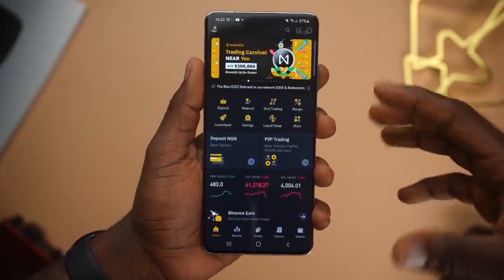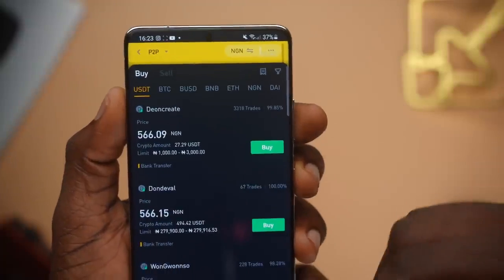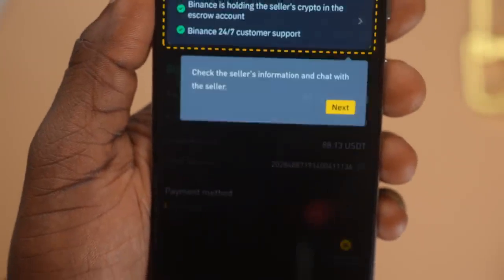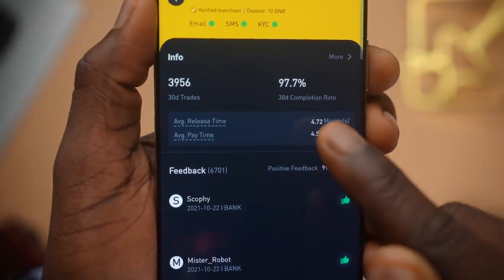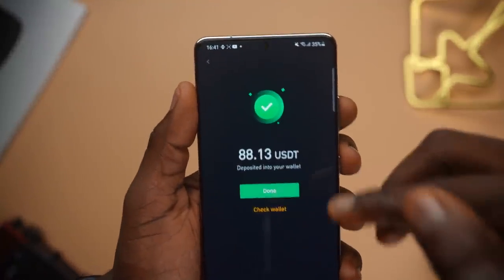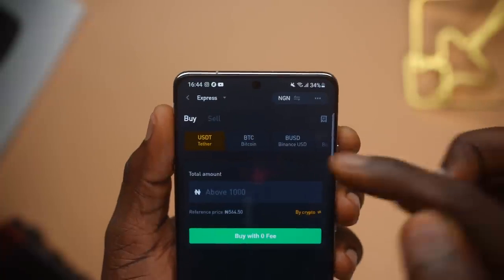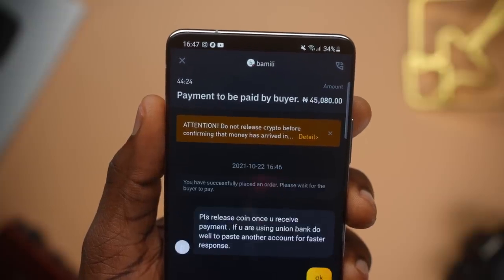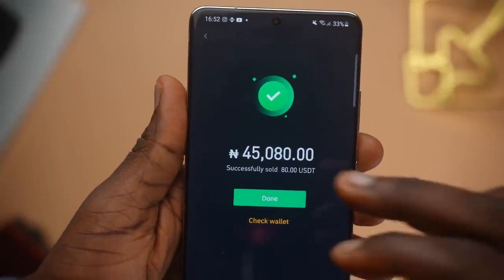How to Buy or Sell Bitcoin Crypto via Binance P2P | Beginners Tutorial (Fisayo Fosudo)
In this video, Fisayo shares how you can buy and sell bitcoin/cryptocurrency on Binance as a complete beginner.

Watch the step-by-step process to buy your first crypto.

If you are a newbie, here's a simple way to get started on Binance P2P and how it works.